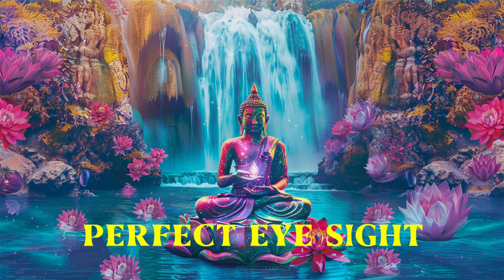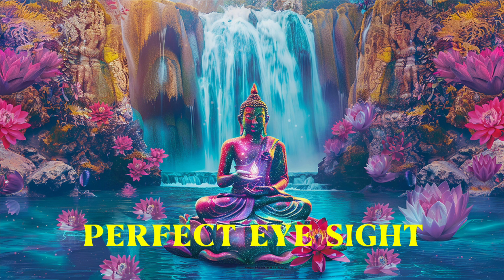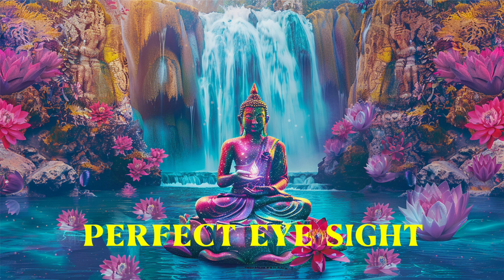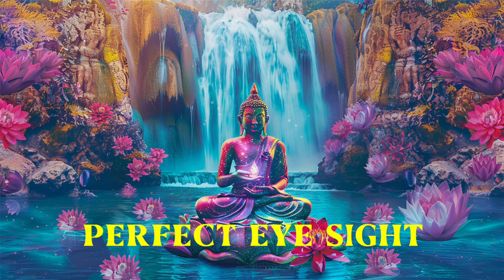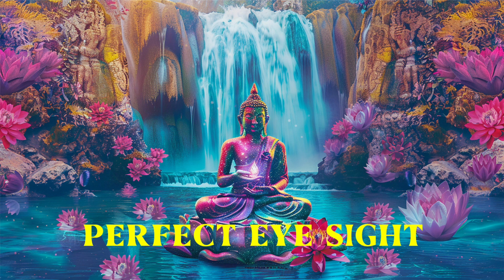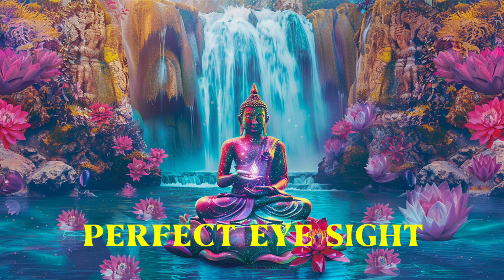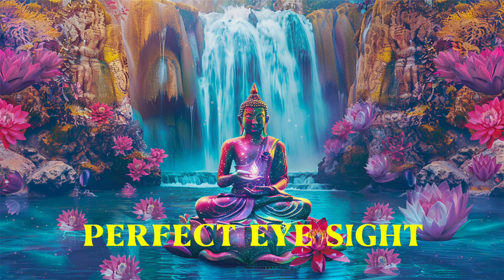Perfect Eye Sight | Guided Meditation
Using meditation as a tool to achieve perfect eyesight has gained attention in recent years.  Through regular meditation practices, individuals can cultivate a deeper awareness of their visual perceptions and promote relaxation of the eye muscles, potentially leading to improved vision. Meditation techniques, such as mindfulness and visualization, are believed to reduce stress and tension in the eyes, which may contribute to clearer vision. Integrating meditation into a holistic approach to eye care alongside regular check-ups and healthy lifestyle habits may offer individuals a pathway to better vision and enhanced visual clarity.